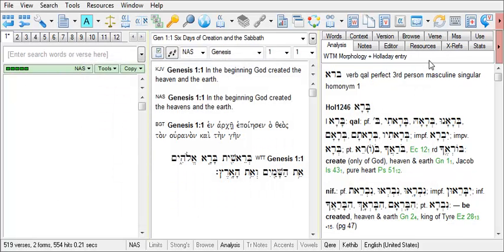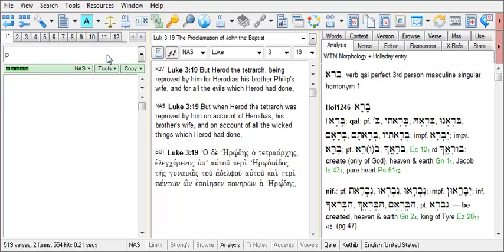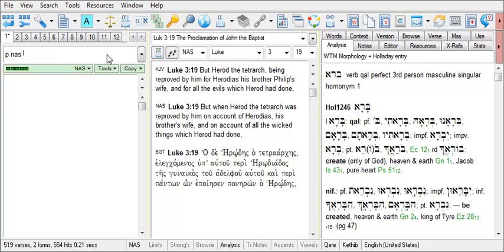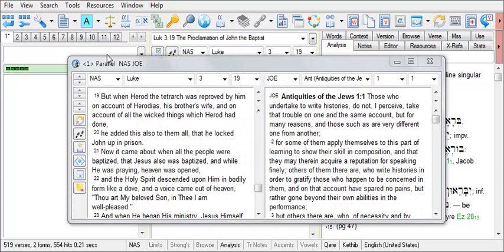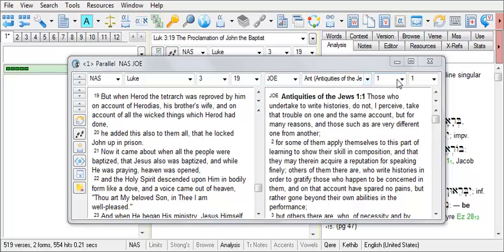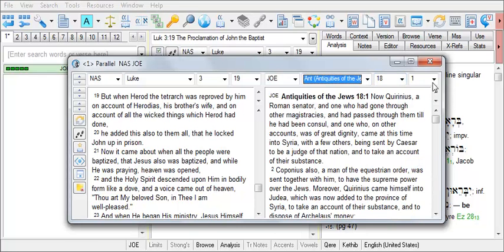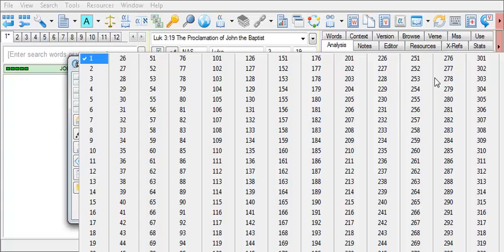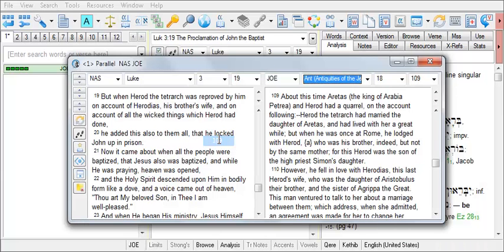Comparing Different Passages Using the Parallel Versions Window